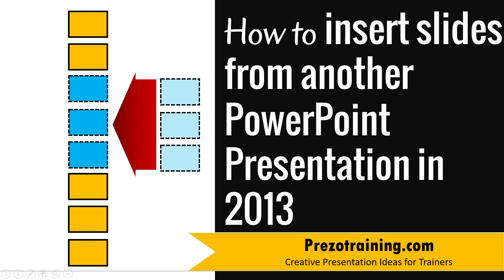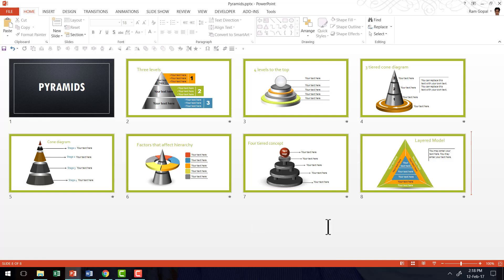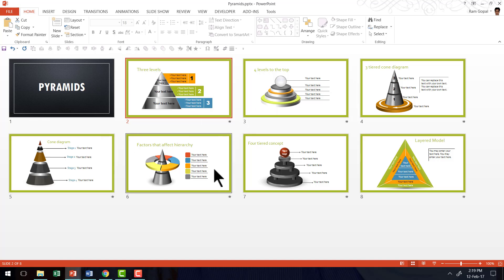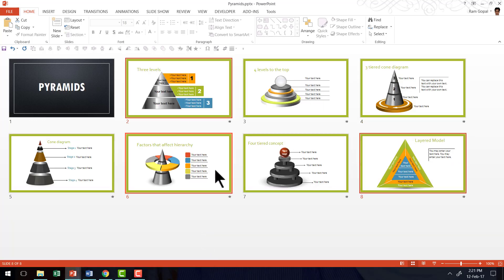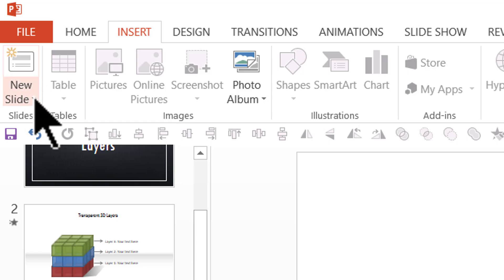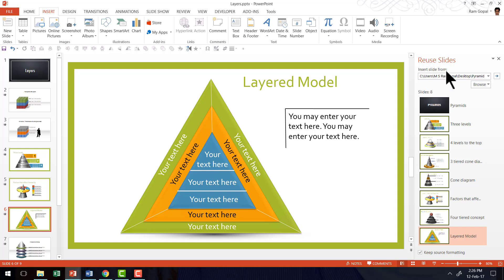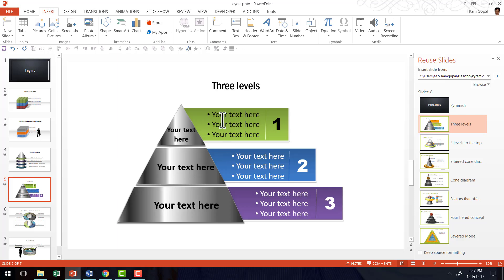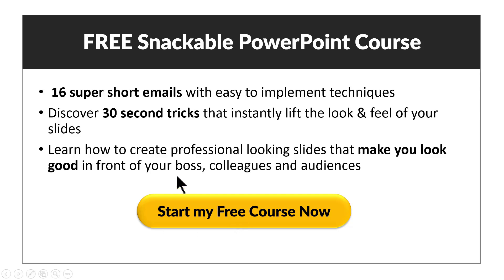How to insert slides from another presentation in PowerPoint 2013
In this video you'll learn how to insert slides from another PowerPoint presentation in PowerPoint 2013.

This is a common challenge that presenters face. When they try to add slides from one presentation to another - these presentations may have different design themes.

In this case, you can insert the slides in the destination file in 2 ways:

1) You can retain the design theme ( colors, fonts, backgrounds) of the source file
 OR
2) To give your destination file a cohensive look, you can insert the slides with the destination file theme.
So all slides look uniform.

Find out how to add slides in ways in this video.